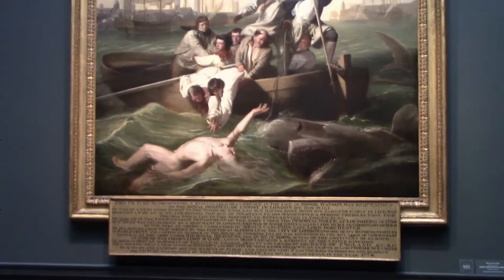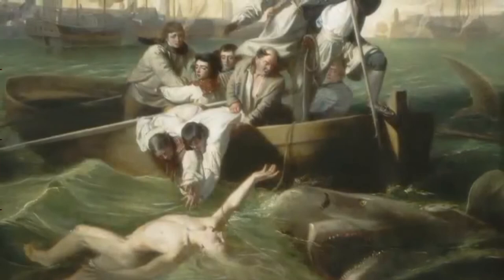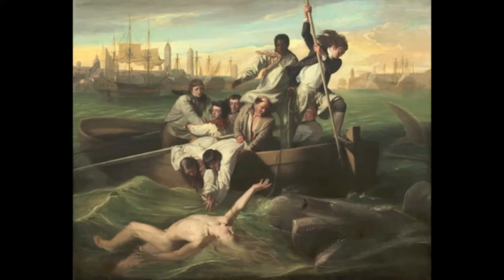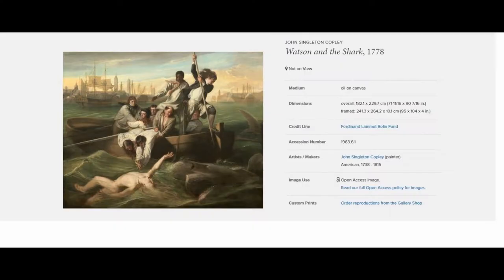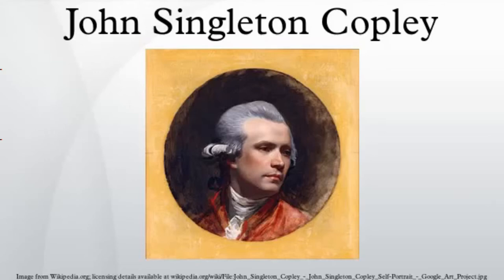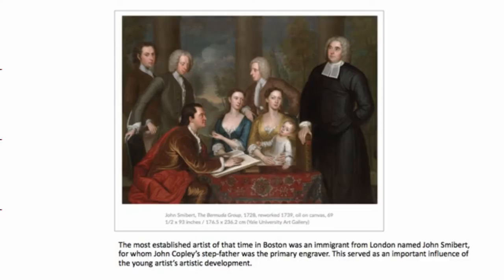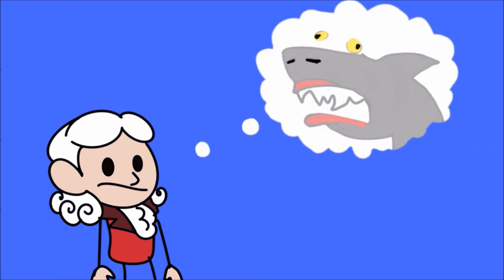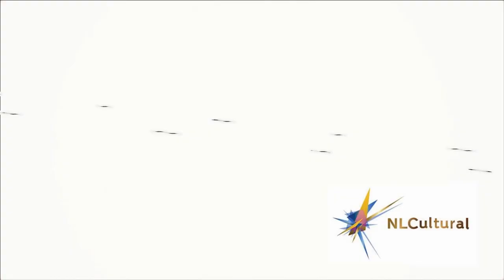Watson and the Shark, 1778 by John Singleton Copley at the National Gallery of Art West Building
See full Interactive video on Watson and the Shark, 1778 by John Singleton Copley at the National Gallery of Art West Building
Going to Washington DC, Visit the National Gallery of Art and see these amazing collection of paintings and sculptures.